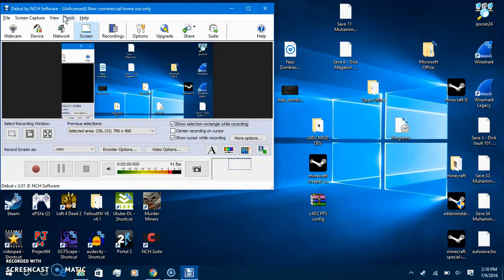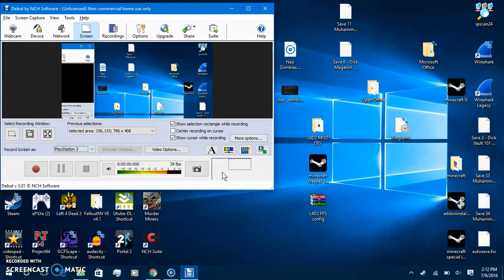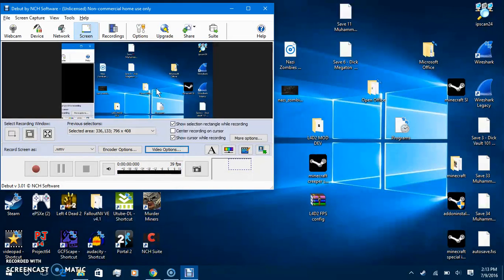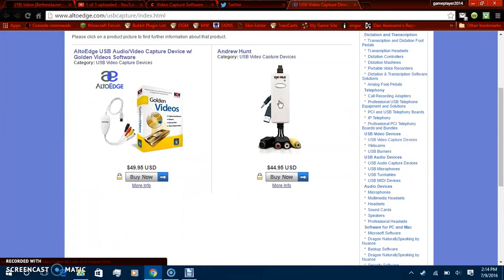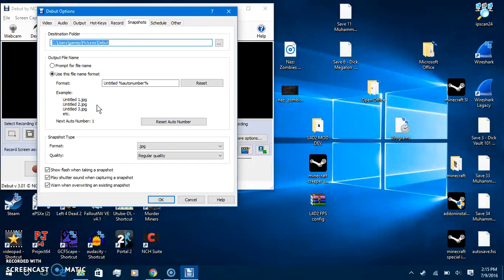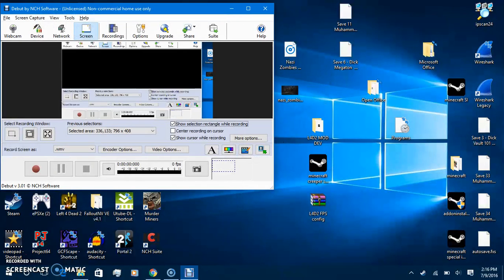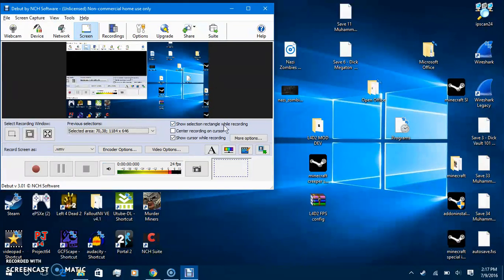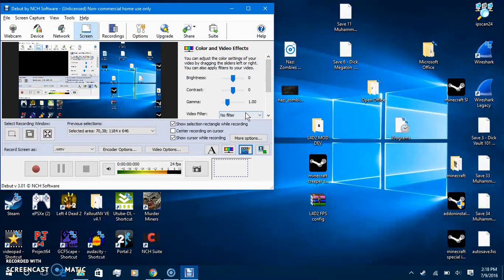How to use NCH Debut Video Capture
THIS IS THE BEST FREE SOFTWARE OUT THERE.

When you record as "Fast Capture", every minute recorded is about 1GB. KEEP THIS IN MIND. If you ignore this, it can bloat your HDD. We don't want that. If you like to record for long periods of time and forget you record, SET THE LIMIT.